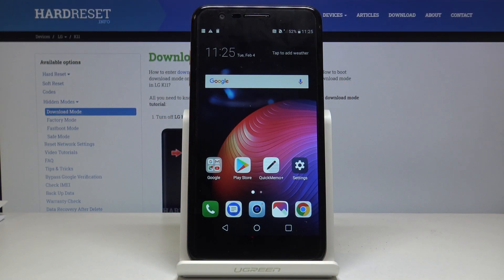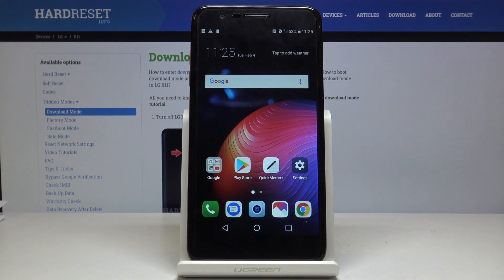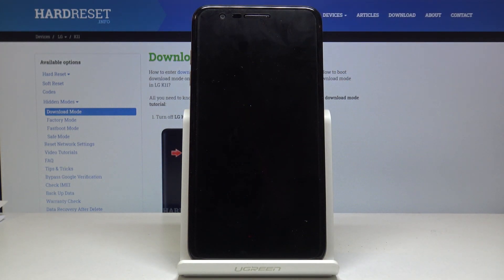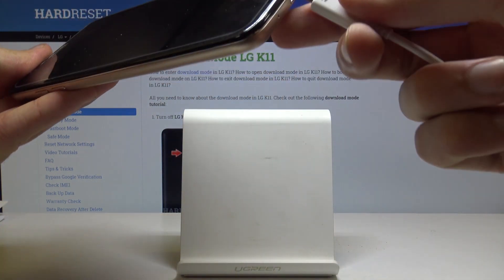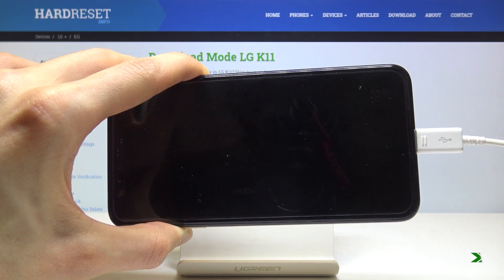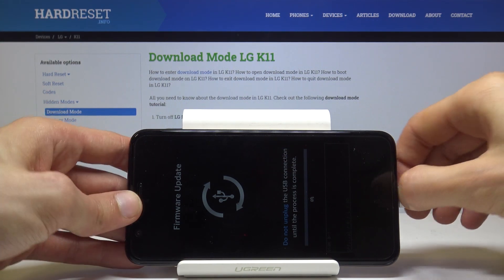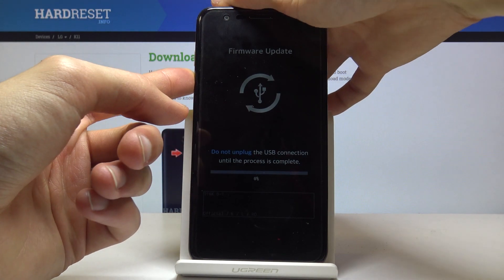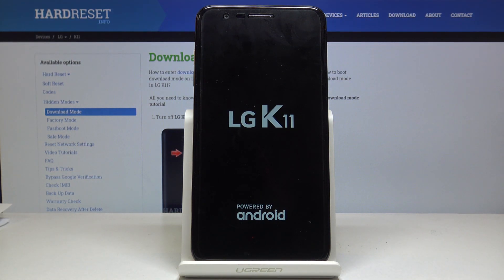DOWNLOAD Mode in LG K11 – How to Open & Use Flash Mode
We are coming to present the video guide, where we teach you how to easily get access to the download mode in LG K11. If you need to use some download mode features, find out the above instructions and learn how to open and use LG download mode. Let’s watch the attached tutorial use download mode in LG K11 successfully.

How to boot Download Mode in LG K11? How to enter Download Mode in LG K11? How to get access to Download Mode in LG K11? How quit Download Mode in LG K11? How to exit Download Mode in LG K11? How to use Download Mode in LG K11?